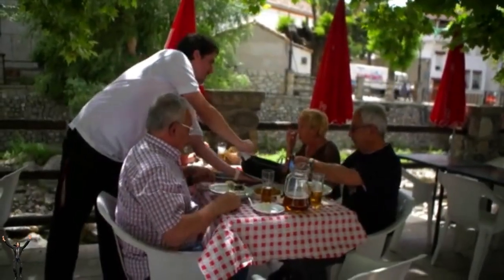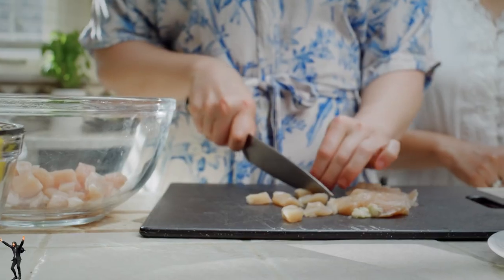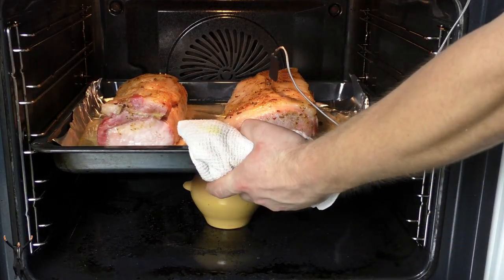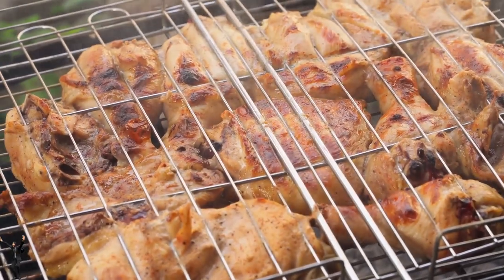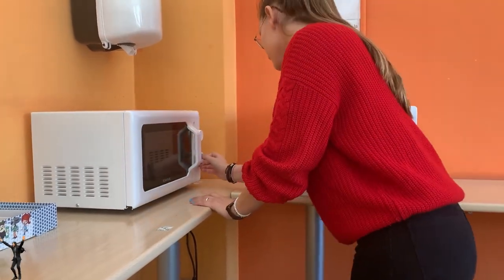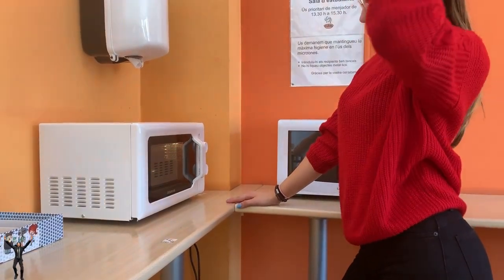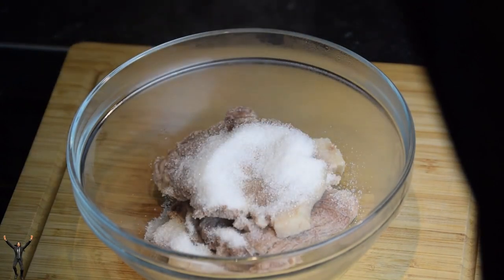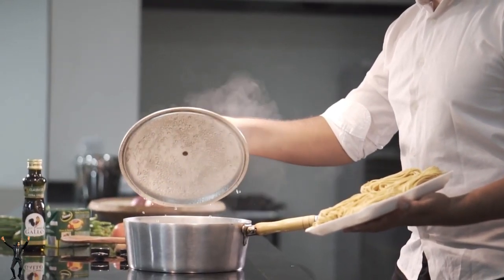Donald Trump reheats chicken! I asked an AI how to cook and this happened.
How to reheat chicken!

Look, let me tell you, nobody knows chicken better than me, okay? Believe me, I've had some tremendous chicken in my time. And when it comes to reheating chicken breast, it really depends on how you're doing it. Are you using an oven? A microwave? A grill? Let me tell you, I prefer using a microwave because it's quick and easy. Generally, it takes about 2-3 minutes to reheat a chicken breast in the microwave, depending on its size and your microwave's power. But remember, you don't want to overcook it and make it dry, believe me, nobody likes dry chicken. So, keep an eye on it and make sure it's heated all the way through before you take it out.

Stock footage credits:
vecteezy
cirmula from pixabay
pixabay by pixabay
Peter & Xiao Harris from PIxabay
Tibor Janosi Mozes from Pixabay
Vimeo-Free-Videos from Pixabay
Frabricio Novais de Sena from Pixabay

Still images by StableDiffusion
Text art by Windows 3D Paint
Script by ChatGPT
Background music and chyron courtesy of Microsoft Clipchamp